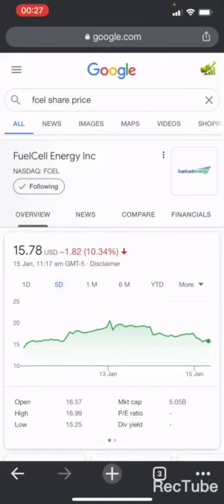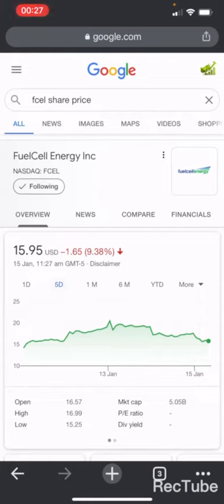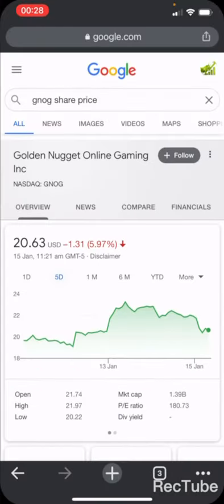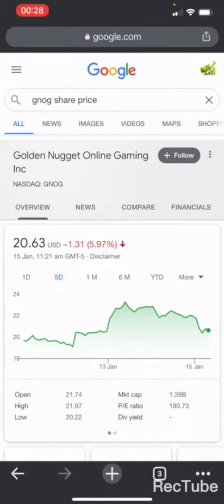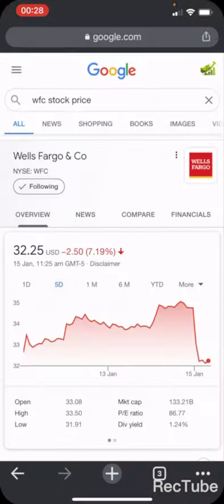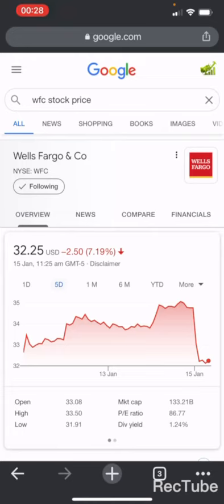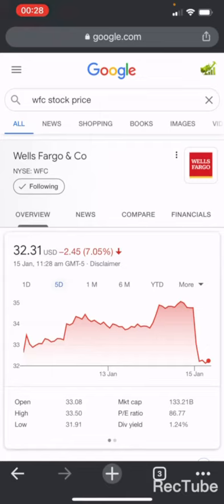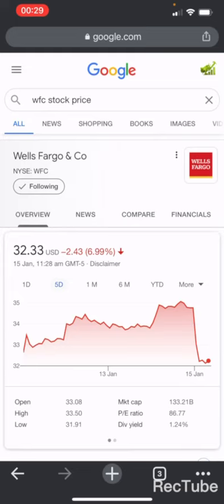These Stocks will 2X! Buy the Massive Dip Now! FCEL, GNOG, WFC 💰🚀🔥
If you are keen to invest in your future, achieve your financial freedom and retire early, consider investing in the stock market. This is probably one of the best way to growth and multiple your wealth.

I make similar videos everyday to share with you what to buy and invest in the short and long term.

Let’s get out there and make lots of money in 2021. 🚀🔥💰

If you are keen to invest in the US stock market, consider opening a SAXO account. If you fund your account with SGD 3,000 or more and makes at least 3 qualifying trades, you will receive SGD 100 for free!!! 💰 SAXO has one of the lowest fees to trade in the US stock market.

If you prefer a more passive investment, you may consider Syfe and StashAway.

I invest my money using Syfe, you should try it as well.

Have you started investing with StashAway yet? Sign up with my link and we'll both get up to $10,000 SGD managed for free for 6 months!